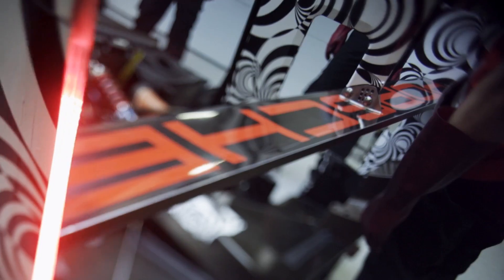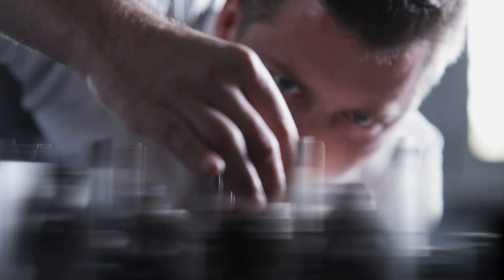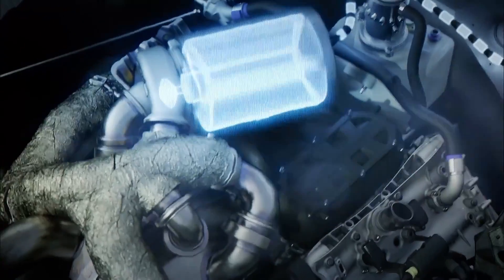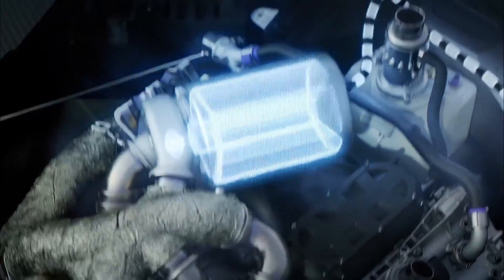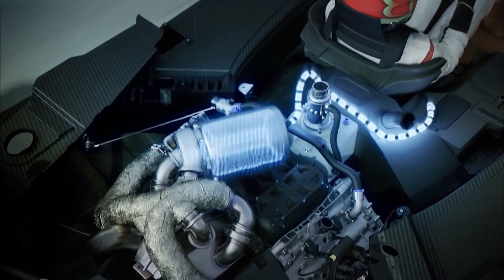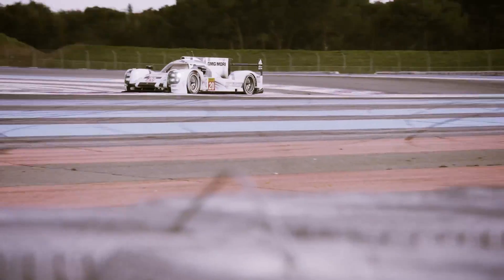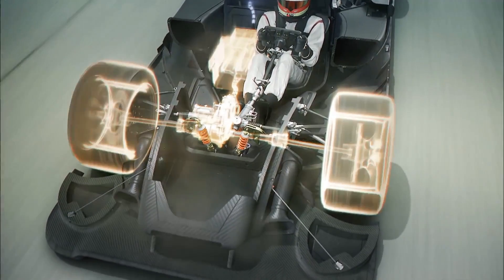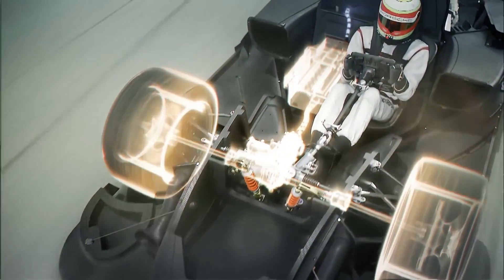Porsche 919 Hybrid technology explained in detail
Porsche 919 Hybrid technology explained in detail - Le techncologie de la Porsche 919 Hybrid expliquée en détail